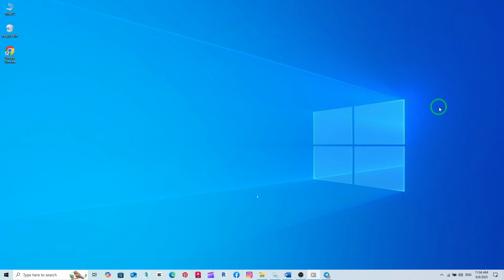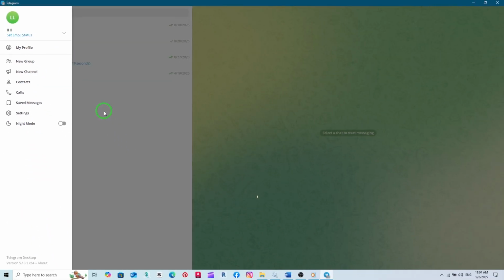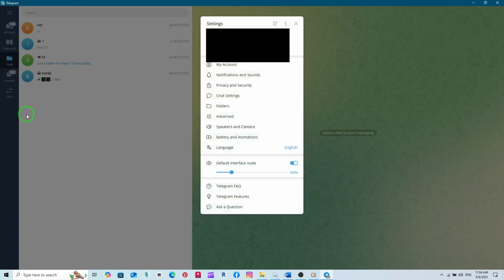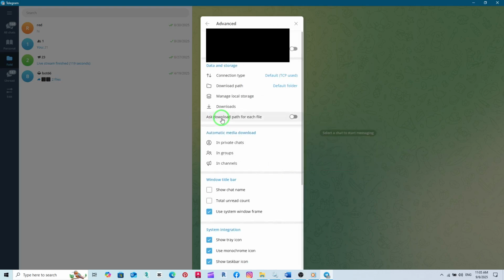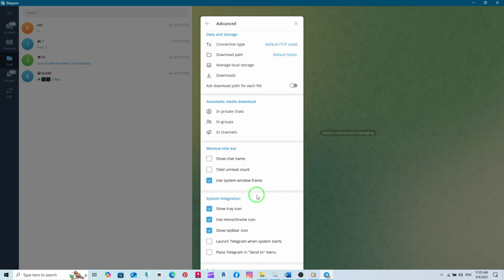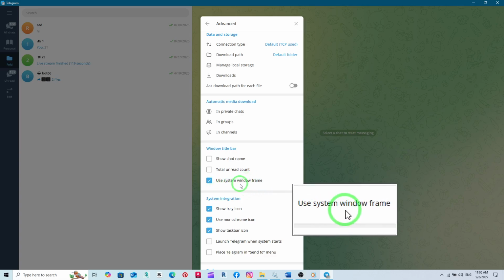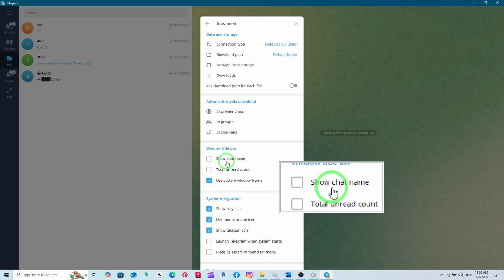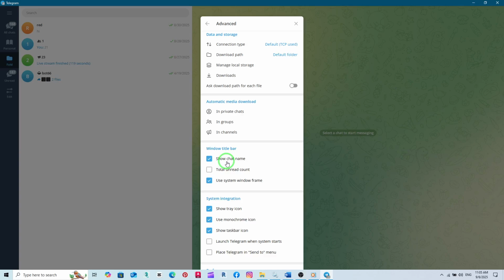How To Show Chat Name At Window Title Bar On Telegram App On PC (New Update)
Learn how to show the chat name at the window title bar on the Telegram desktop app with the latest update. This quick guide will help you customize your Telegram experience in just a few clicks.

Steps to follow:

1. Open Telegram app

2. Click on the three lines at the top of the page

3. Enter to Settings, then Advanced

4. Under Window title bar, check Use system window frame

5. Then check Show chat name-
Timeline:
00:00 Start
00:12 How to do it
01:05 End